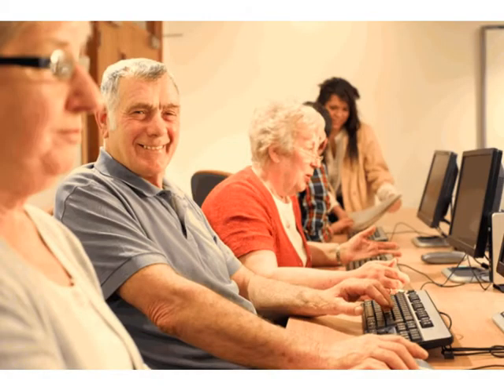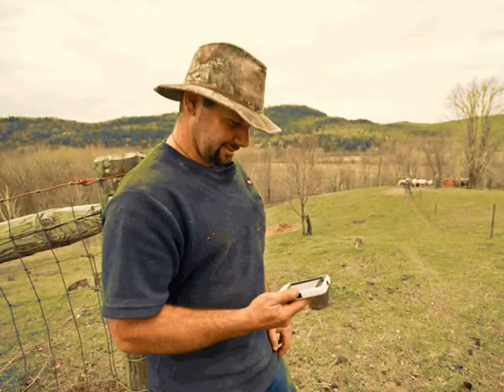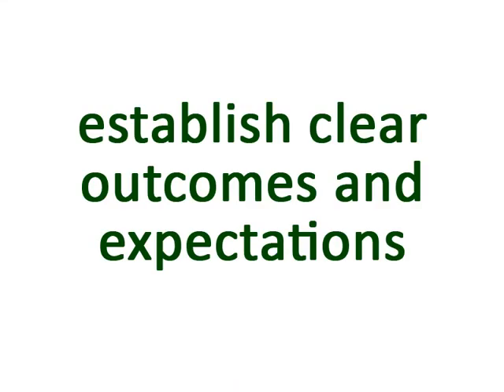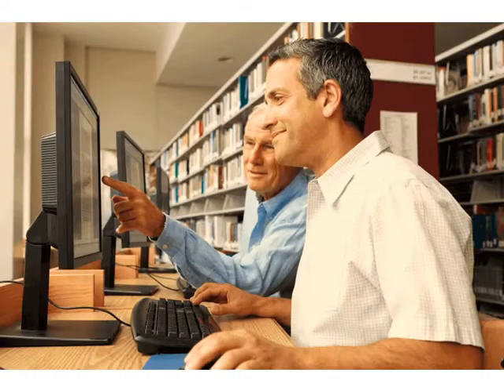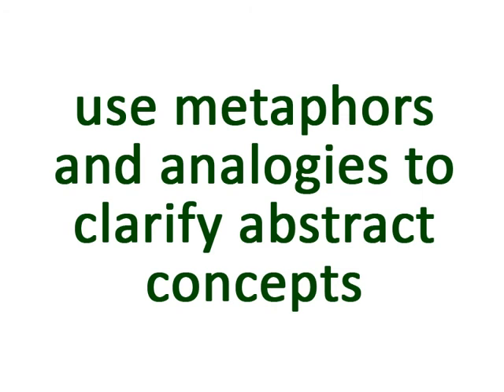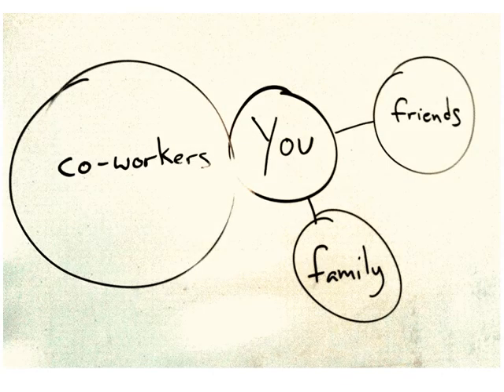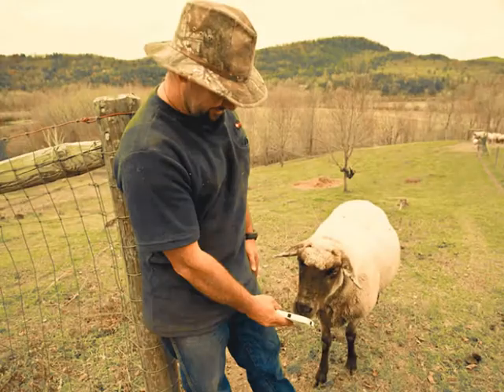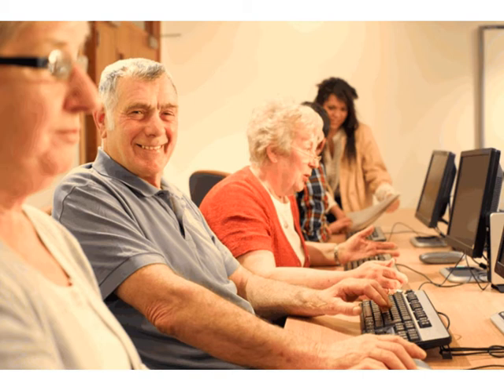iConnect: Skills for Working with Adult Beginners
Learn about the resources that have been developed to help organizations teach basic digital literacy skills.